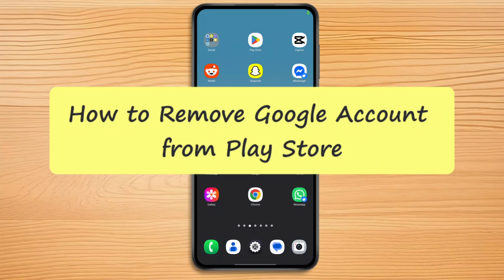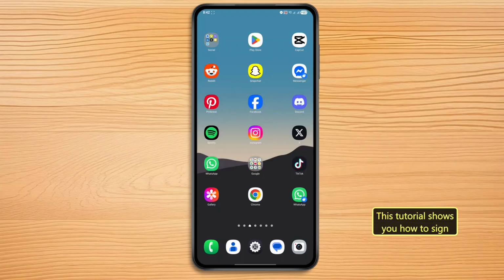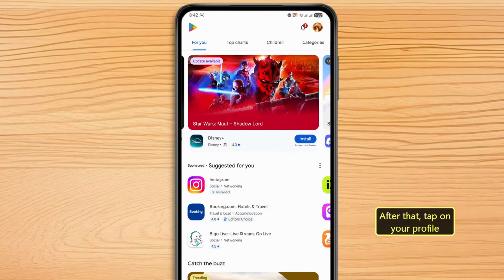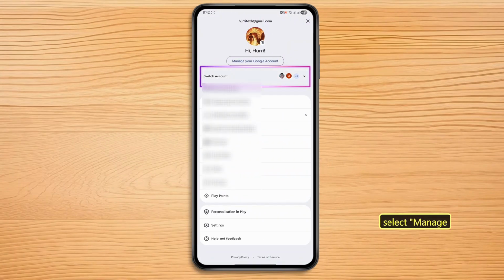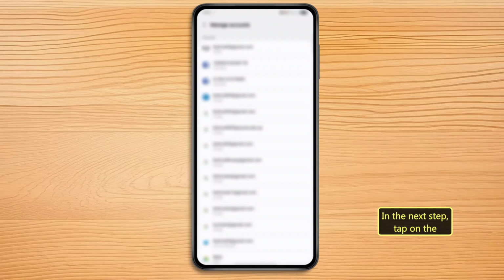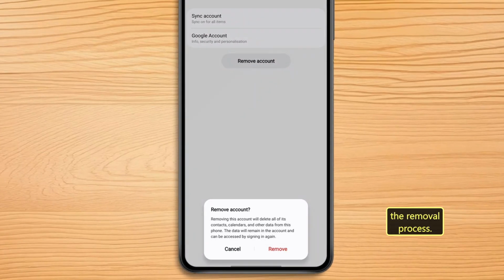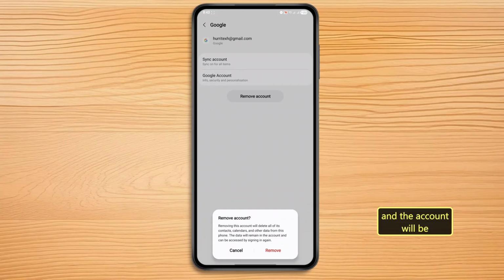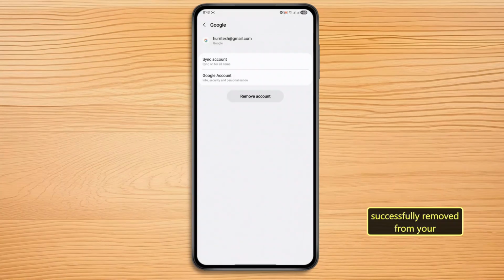How to Remove Google Account from Play Store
Learn how to remove Google account from Play Store easily in this step-by-step tutorial. This guide will help you understand how to remove Google account from Play Store, remove Google account Android devices, and properly manage your account settings without any confusion.
In this video, you will also learn how to sign out Google Play Store, change Play Store account, and switch Google account Play Store depending on your needs. We also cover how to delete Google account from phone and access Android Play Store settings for better account control. This is a complete Google account removal guide for Android users.

Timestamps:
0:00 Introduction
0:18 Open Play Store Settings